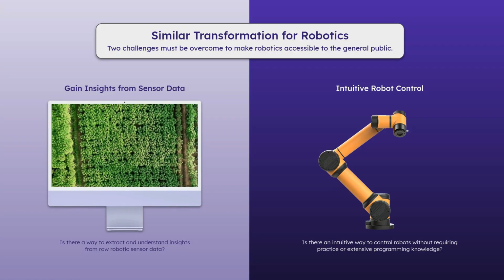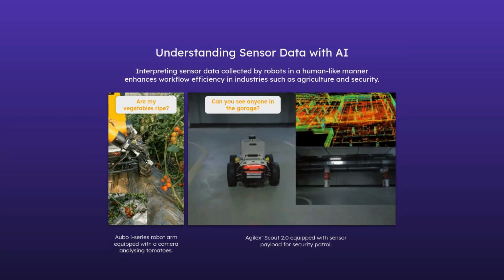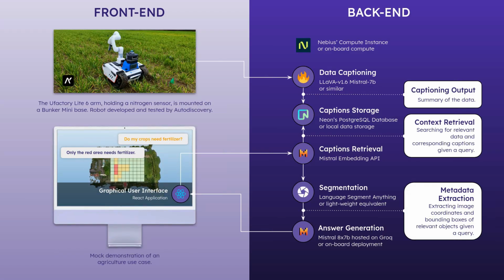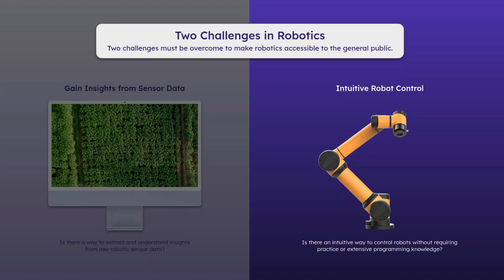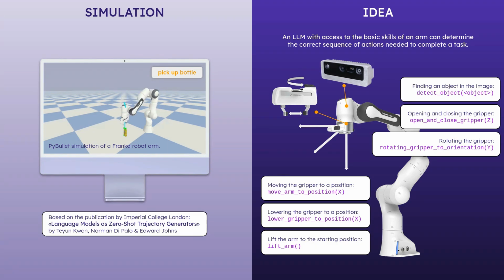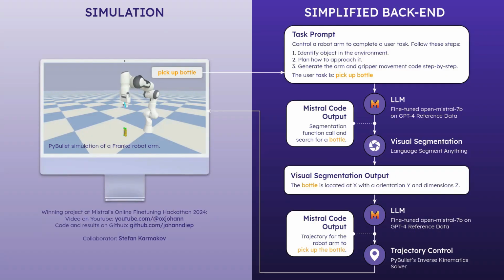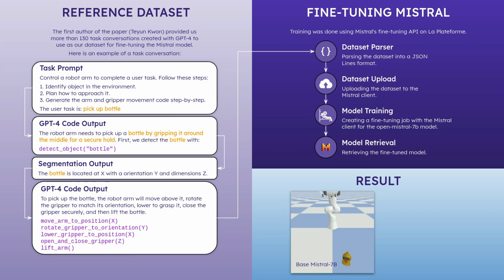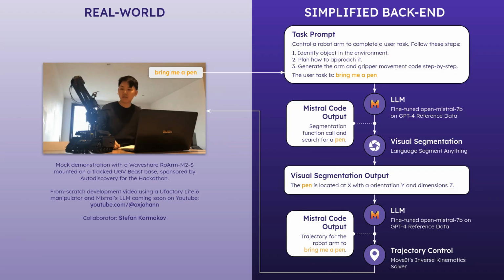Easily Build Your Own AI Robot with Mistral LLM!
Robots today are like computers in the 90s—cool but tough to use!  To make them part of our daily lives, we need to make sense of their data easily (like drones over crops 🌾) and make controlling them super simple 🚀. Let’s strip away the complexity and bring robots into homes and stores as easy-to-use helpers 🤖! The future is closer than you think 💡!